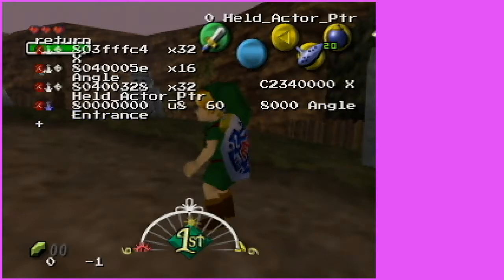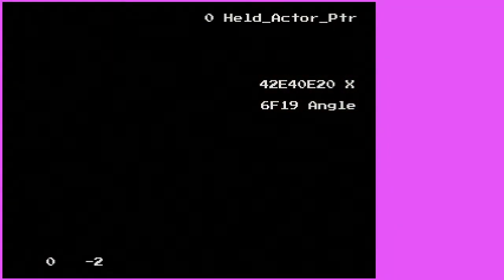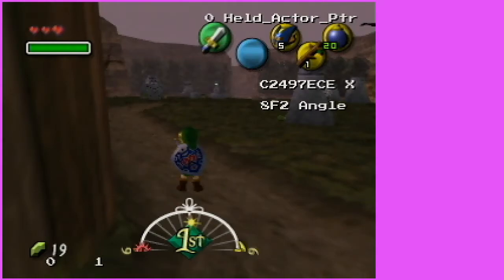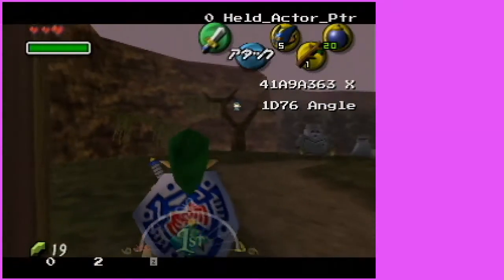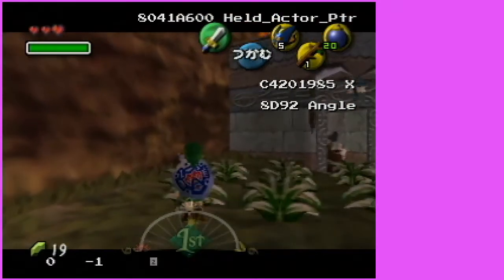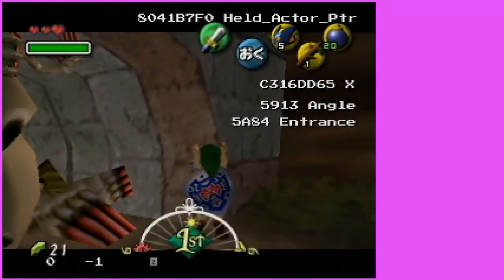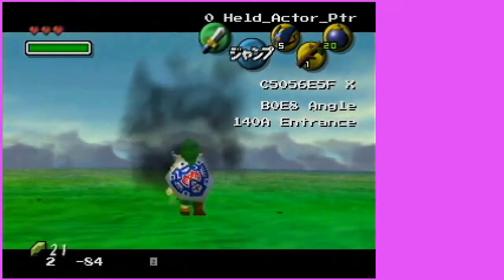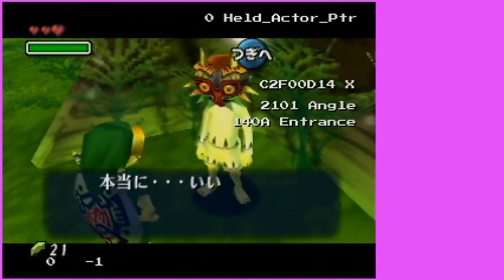Updated Moonwarp 3 Tutorial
Heap manip by fullgrowngaming. One bomb saved by me.

Timestamps:
0:00 Intro
0:46 How to Figure out your Watches (for kz)
9:05 Improved Room 1 Heap Manip
14:43 N64-compatible X Position setup for warping directly to the Moon